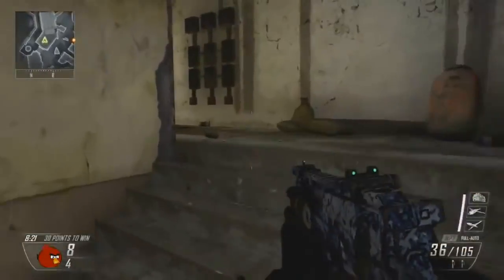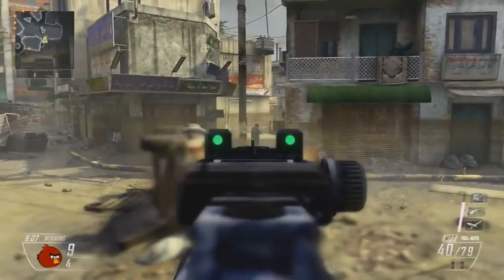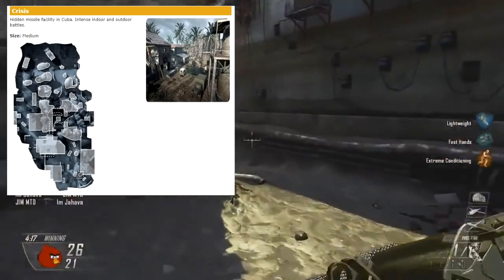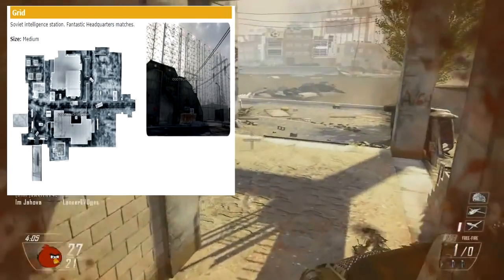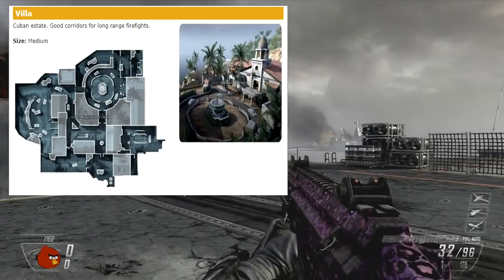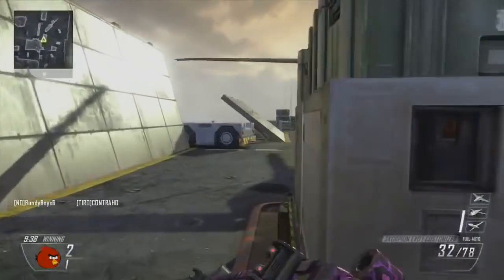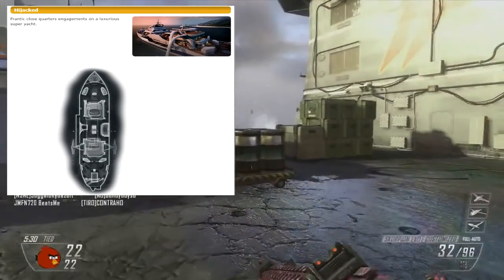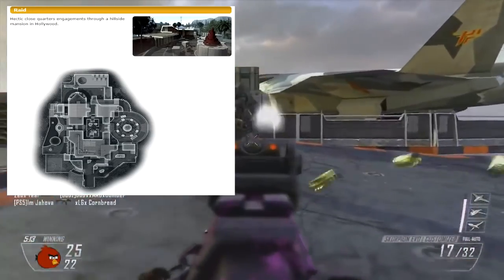What Maps Need To Be In Blackout?